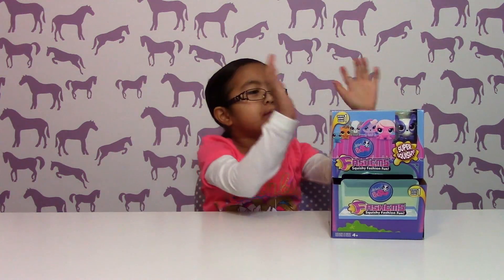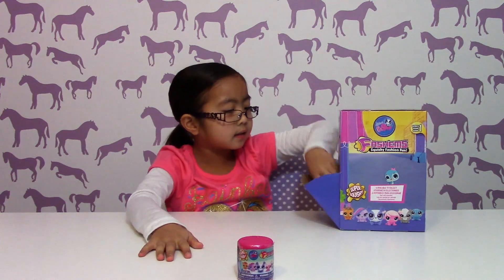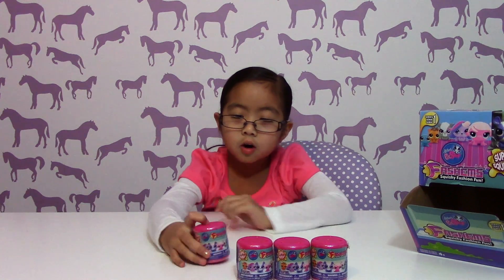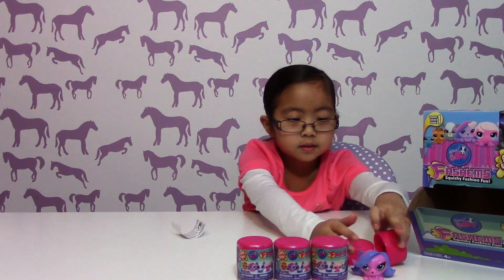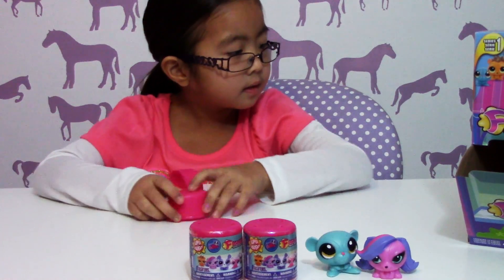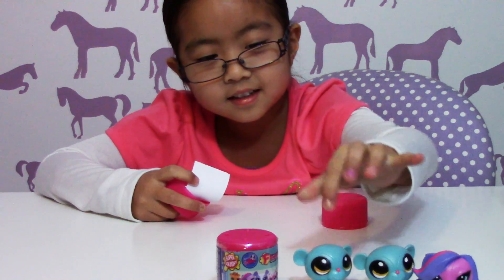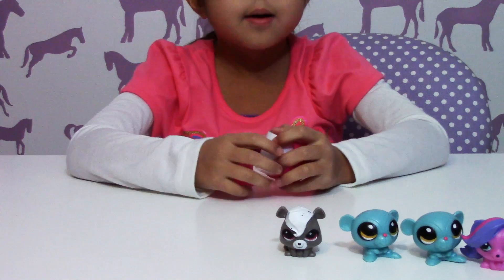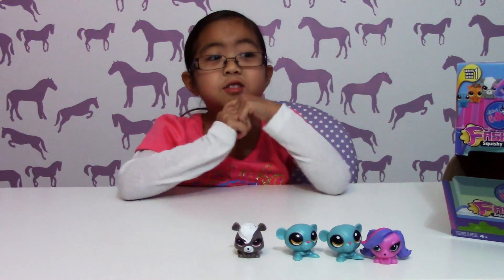Surprise LPS Blind Capsule Opening Series 1 Littlest Pet Sop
We finally found a few Littlest Pet Shops Blind Capsules at Target.

Fan Mail: (if you send us fan mail we will mail you something back!!)
XY Adventurez

Isabella just turned 5 years old and has been wanting to make videos for the past year. She has finally built up enough courage to make one. She has been watching other peoples videos for 2 years now. Isabella is our little mini collector. She loves to collect a little of everything but of course mainly toys and anything horse related ;)

Don't forget to check out her other videos too :) Toys, Reviews, Blind Bags, Blind Boxes, Shopping Hauls, Archery, MLP, Moshi Monster, Minecraft, Legos, LPS, Hello Kitty, anything DISNEY and so much more to come!

*Also Isabella has been saving all her doubles that she has been getting from her blind boxes and blind bags to do a GIVEAWAY.